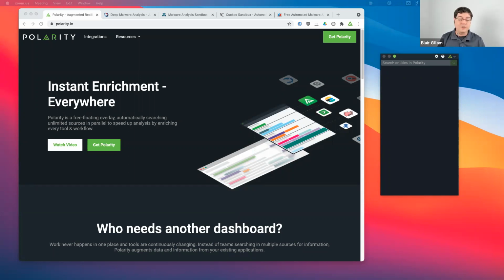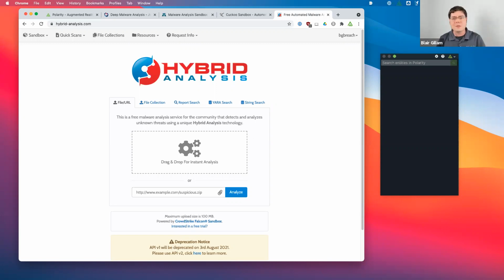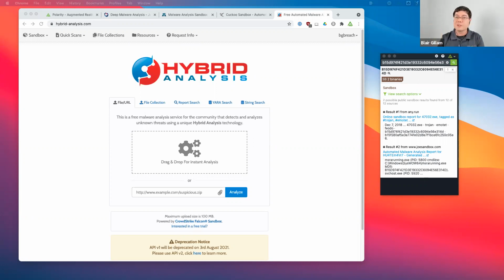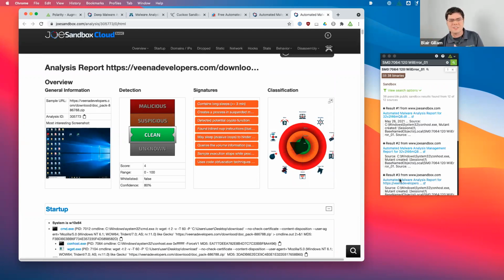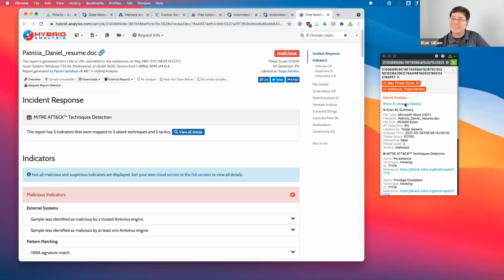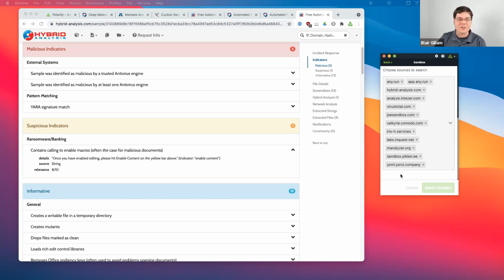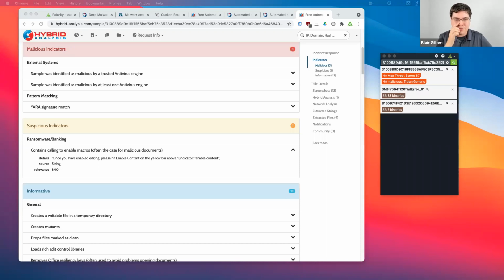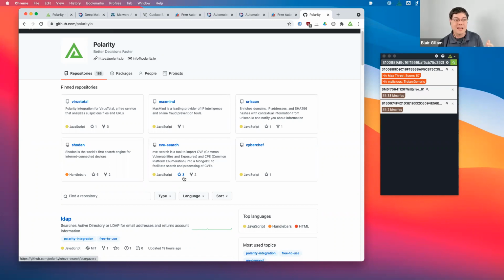Power-up Workshop: Malware Sandboxes + Polarity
Detonating suspicious files in sandboxes? Learn how to do it faster even when using multiple sandboxes. Join Blair Gillam, Polarity Security Architect, to see how sandbox integrations work with Polarity to rapidly triage suspicious files. He’ll share tips and tricks for using sandbox integrations including a few real-world examples, plus a free Polarity sandbox integration.